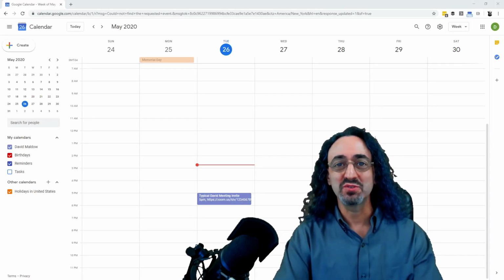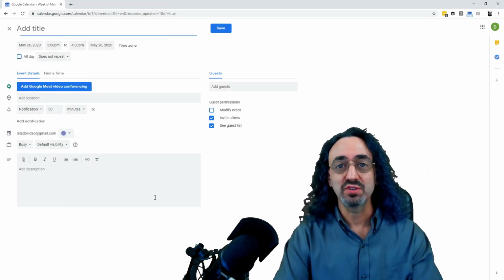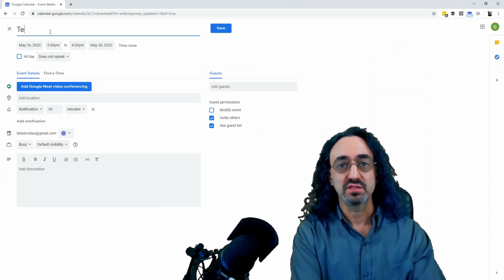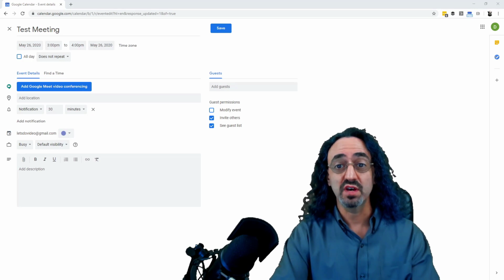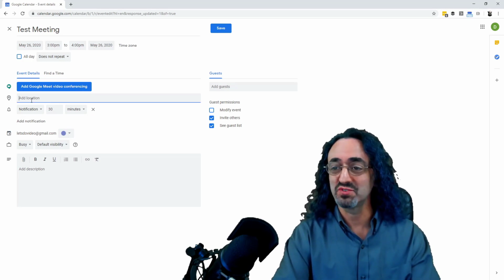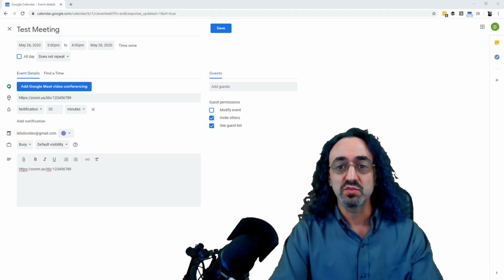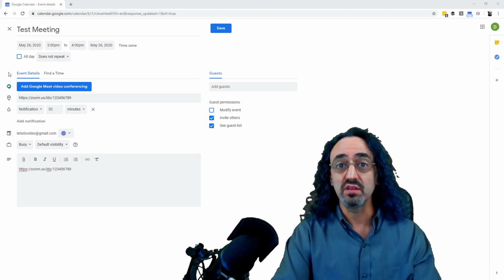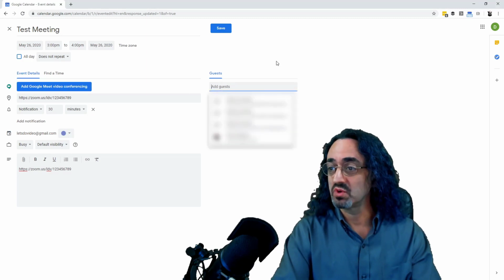Google Breaks Zoom Meetings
LDV Podcast 63: In an effort to promote Google Meet, they have changed the workflow of Google Calendar to automatically add a Google Meet button to calendar invites, even if they contain links to other meeting services.

As a result, my meeting guests get an invite with multiple links to different meeting services and people have been missing my meetings because they join the wrong room.

In this video I show how it happens and how to disable it.